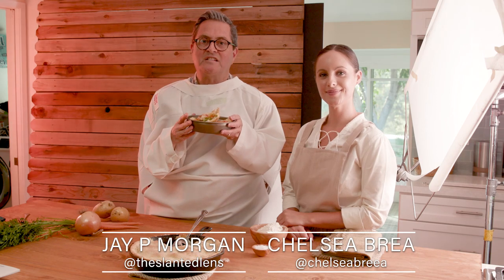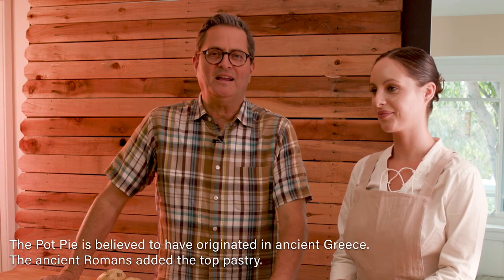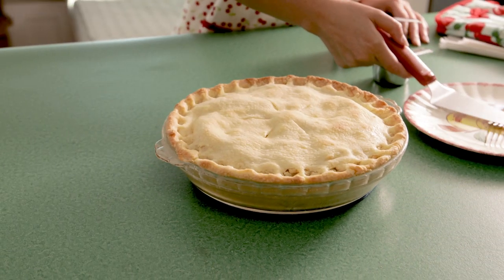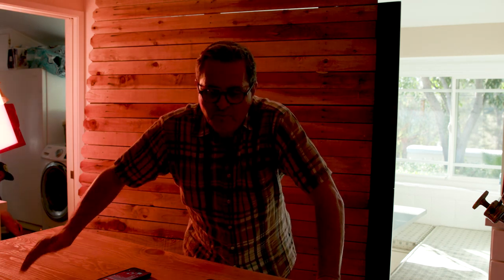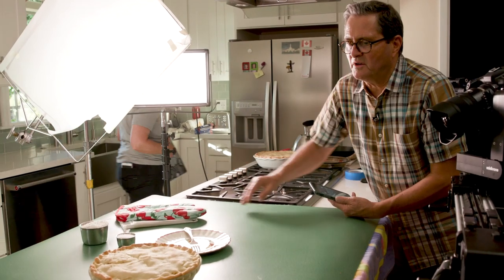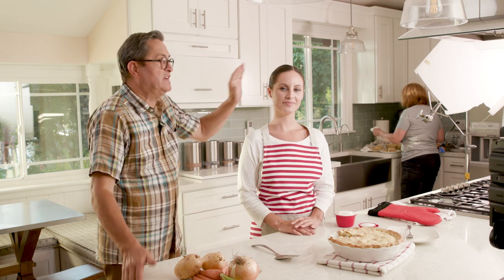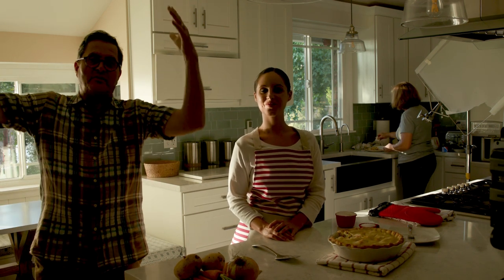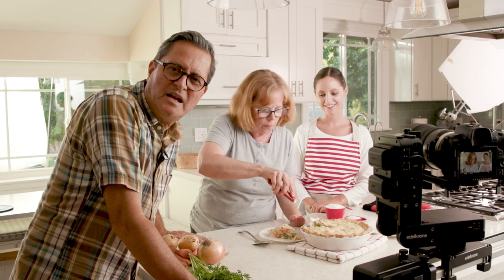Best Camera Slider for Cinematic Moves!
We've partnered up with our friends over at edelkrone to bring you a tutorial on lighting different eras and how to create cinematic camera movement using the edelkrone slider!

Tamron SP 15-30mm f/2.8 Di VC USD G2 Lens

Silk 210